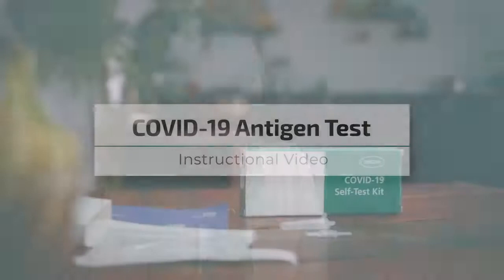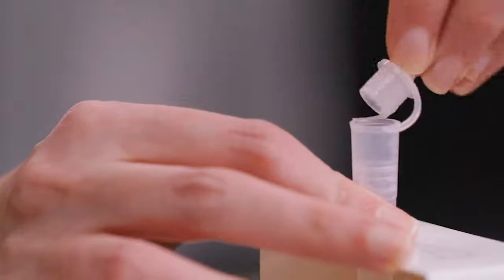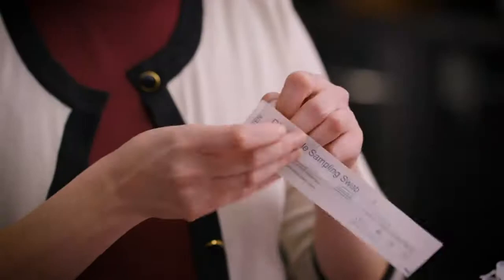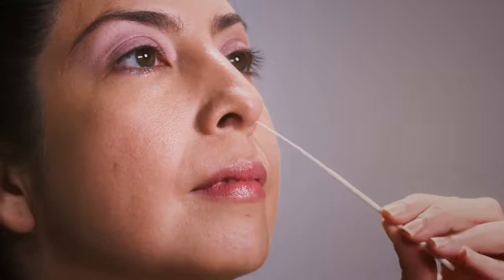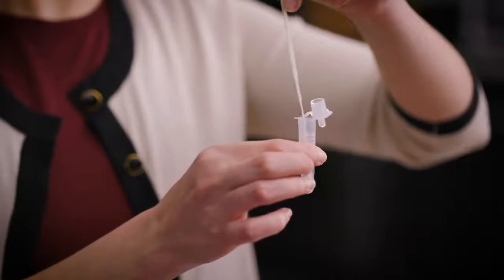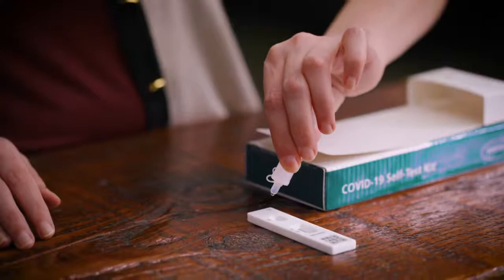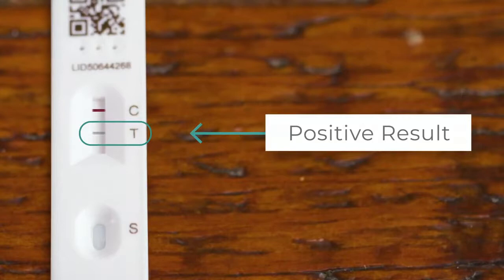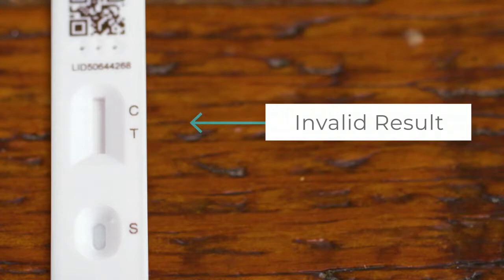Self Administration Instructional